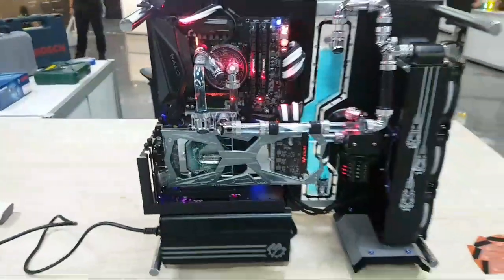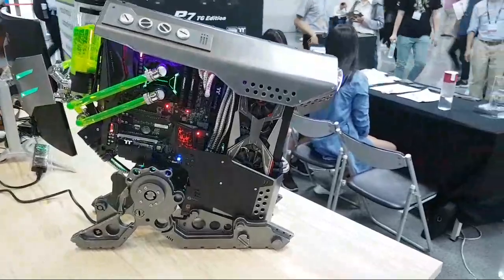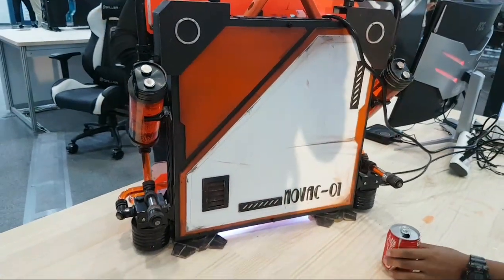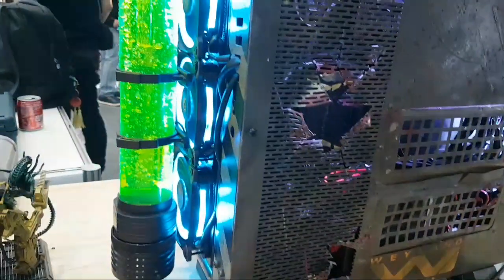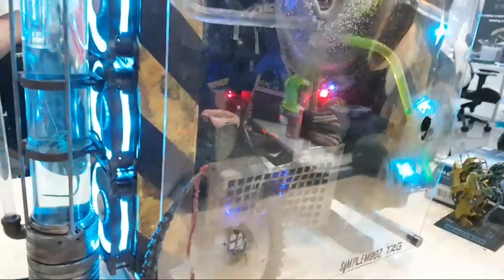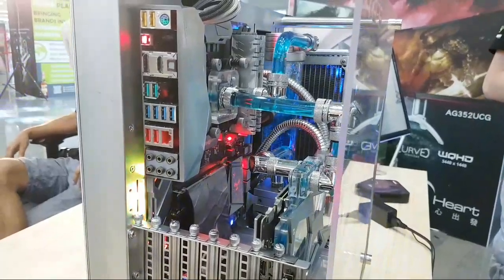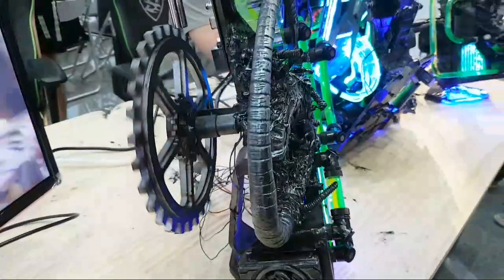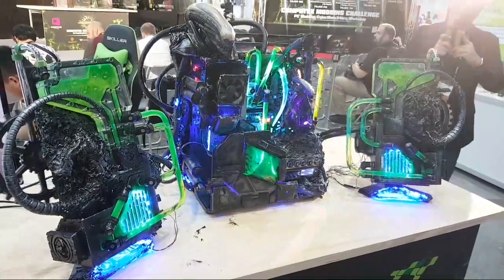Cyber Media Custom Pc Builds Live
Today i want to show you all some of the custom pcs at the cyber media live 24 hour pc modding event. These case mods have been worked on through out the 5 days of computex 2017 to create these art pieces. Let us know which water cooled pc build is your favorite in the cyber media live case modding competition